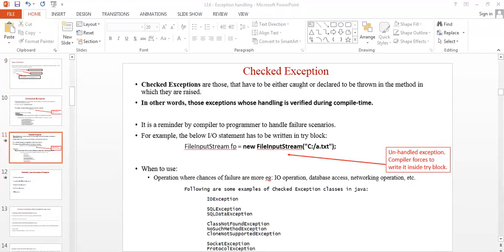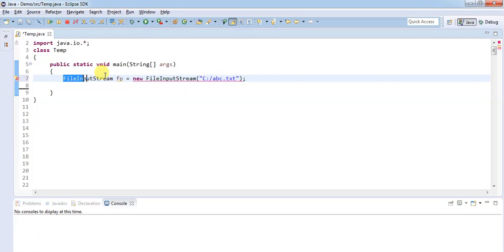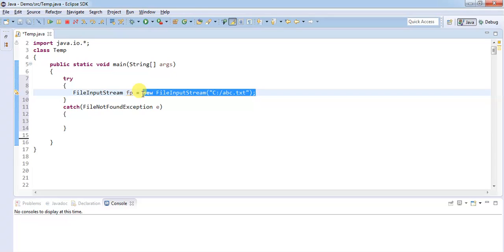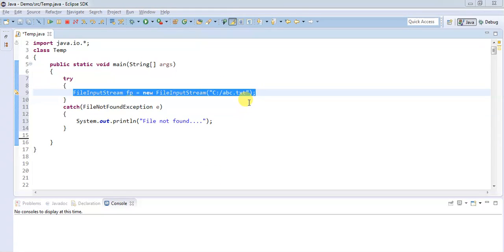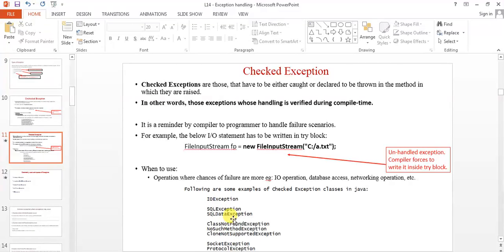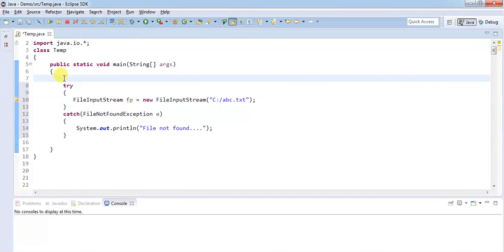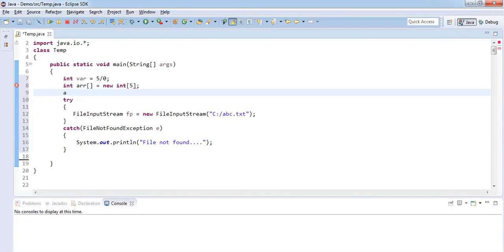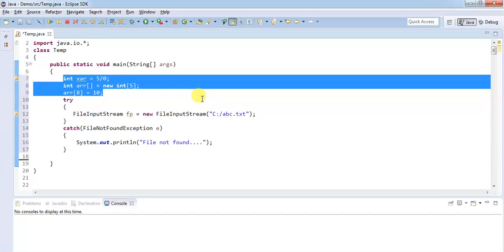Exception-handling (Part-4)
This video practically demonstrates the difference between checked and unchecked exception in java.